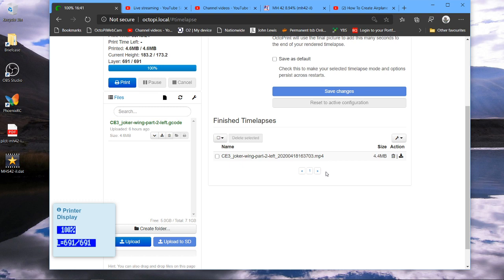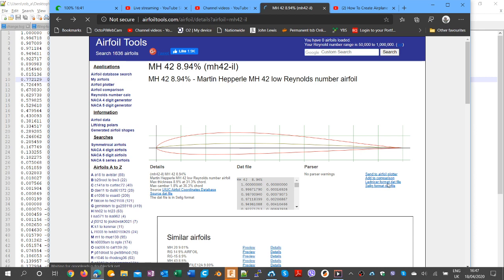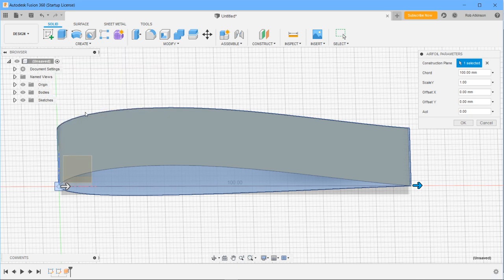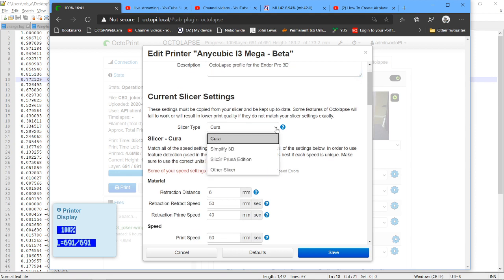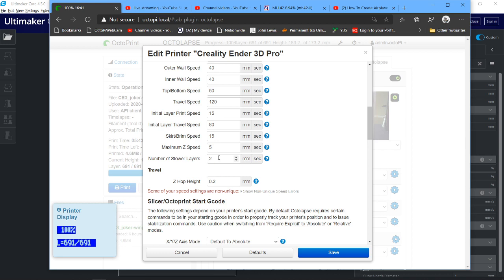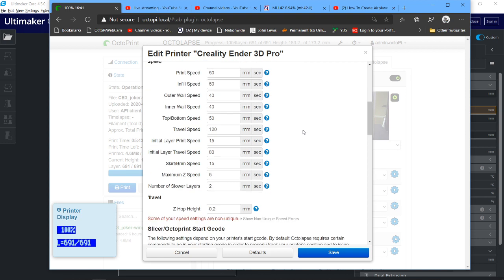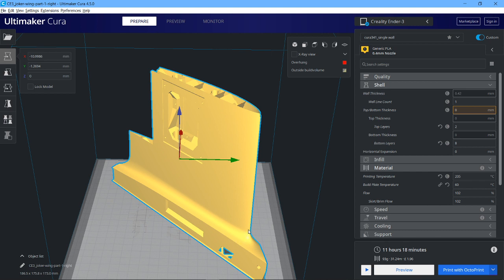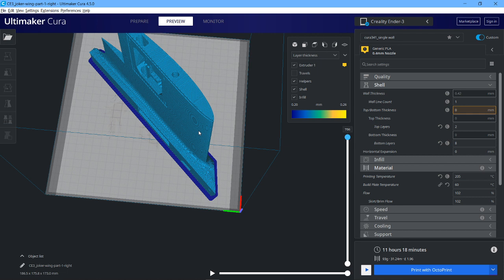3DLabs Joker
Wing sections - Right P1